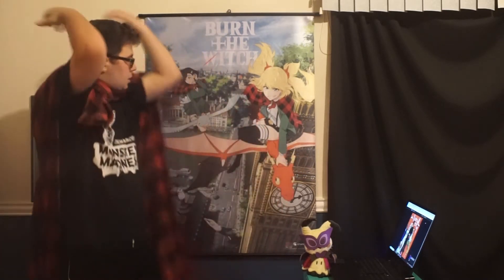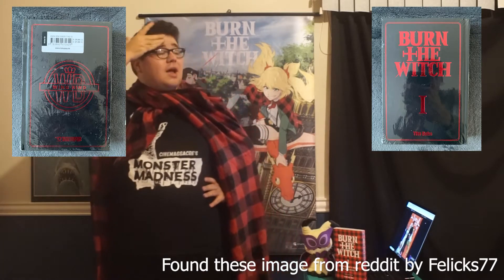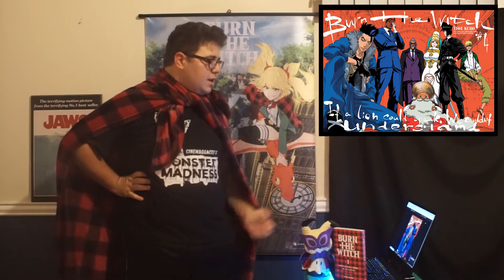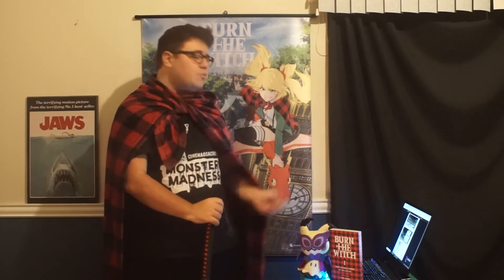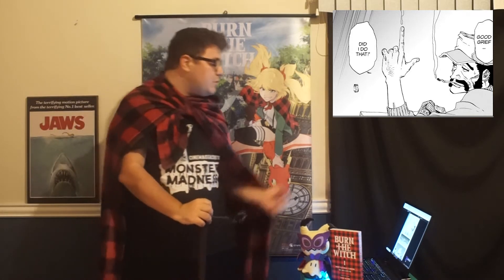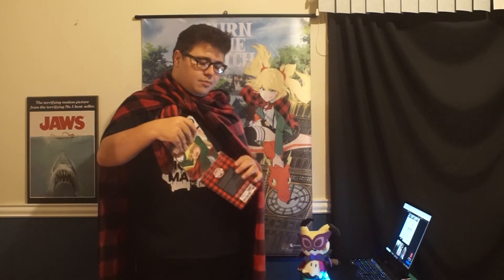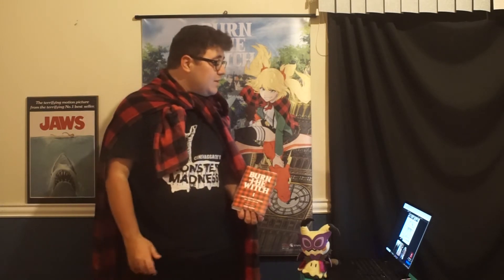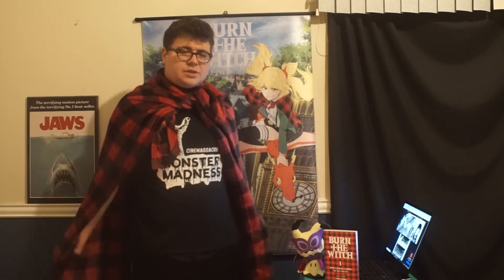Burn the Witch chapter 4 Review - Cinderella Under the Moonlight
Just in time for my Halloween video I'm finally doing the Burn the Witch chapter 4 Review so this chapter includes some reveals including Cinderella one of the Marchen who is ... a little explosive. Even though this is the latest chapter so far I'm still excited for the future of Burn the Witch and Bleach